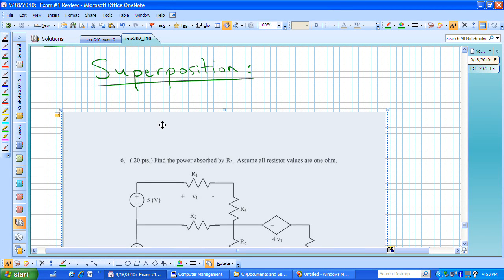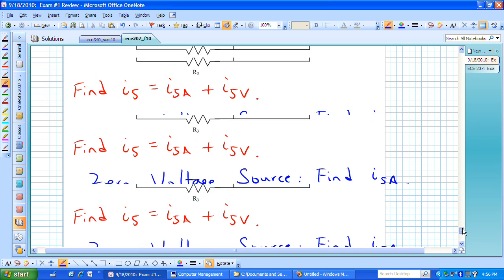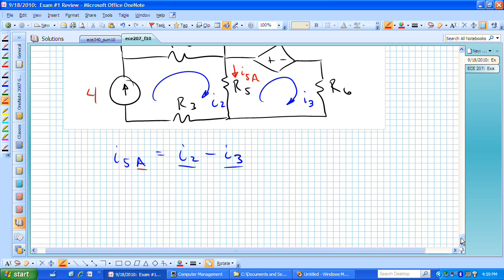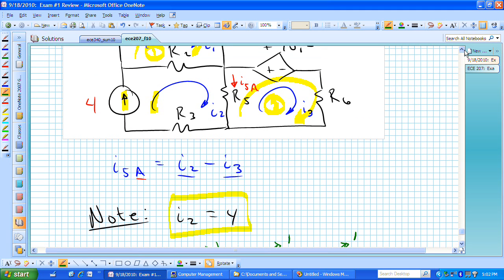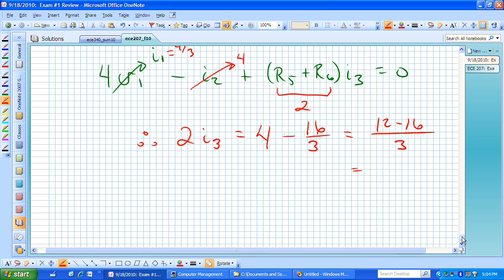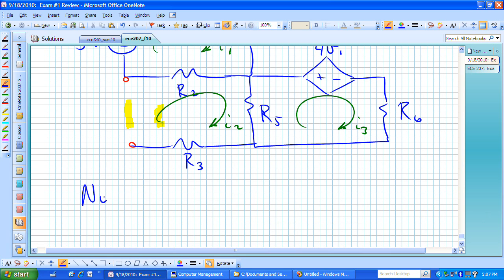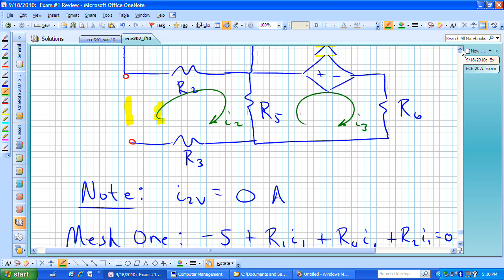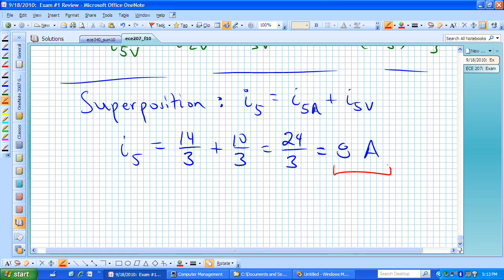ece207_vid_exam1_p6_superposition_sum07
Video E1.p6.sup.sum07.  Exam #1, Problem #6, via Superposition, Summer 2007.